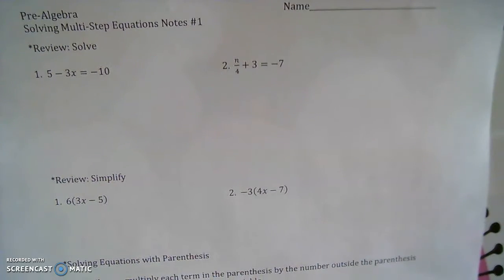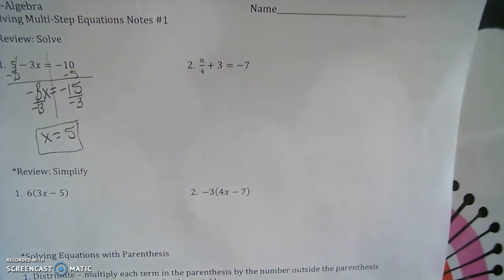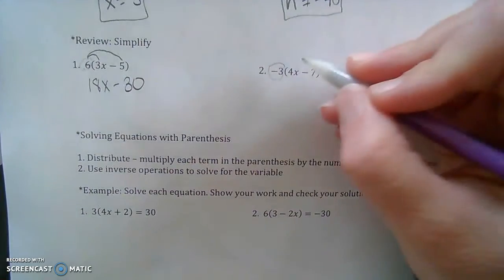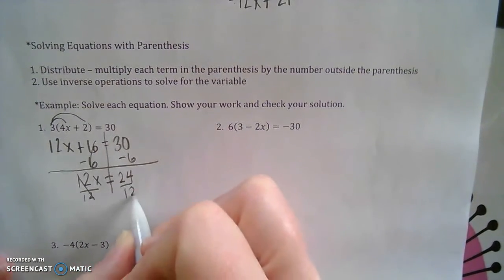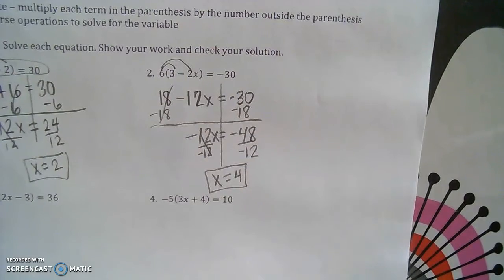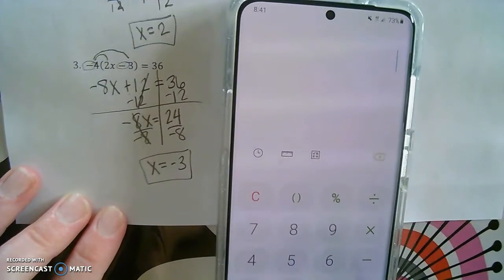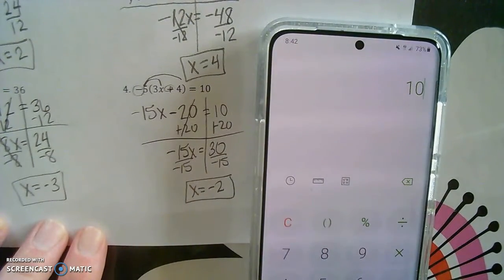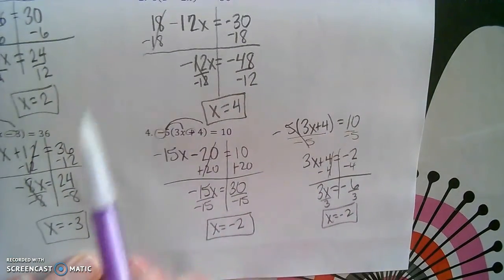Multi-Step Equations Notes #1